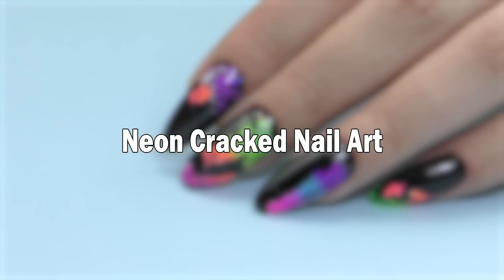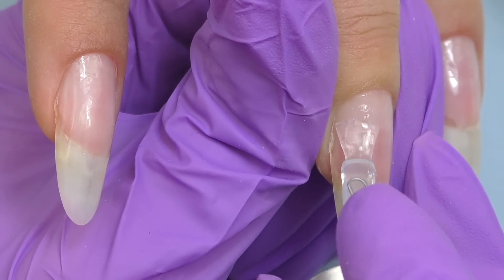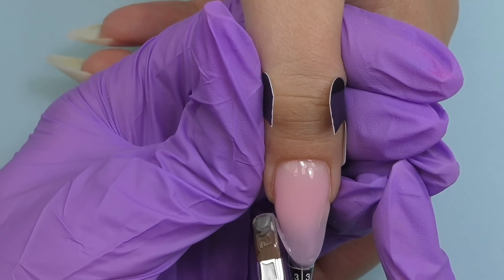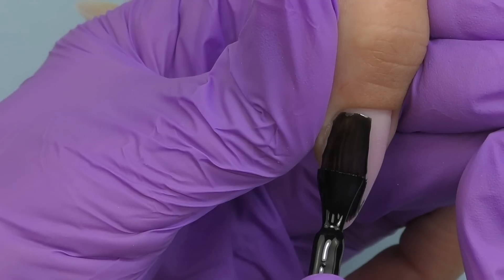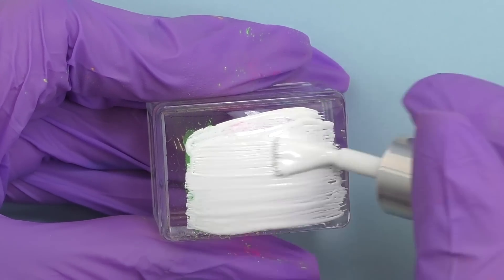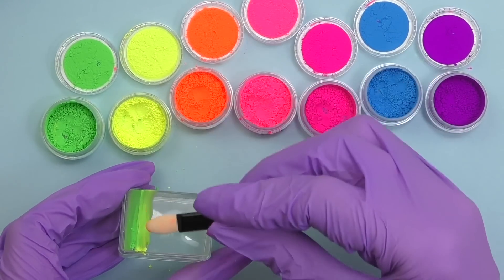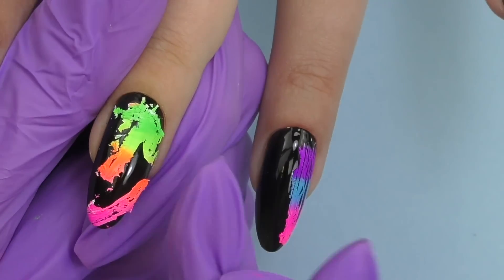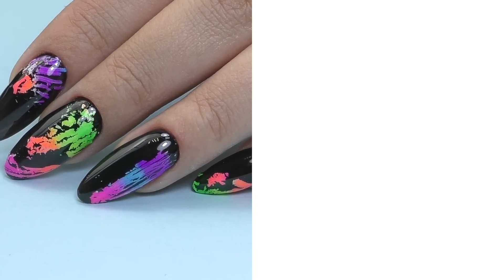How to: Make Up Neon Pigments for Nail art - Gel Overlay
In this video, I am going to do a gel overlay for Barbara on her long natural nails, and fix a broken thumbnail. I will try a cracked neon design using make up dry pigments.

♡Dry pigments kit